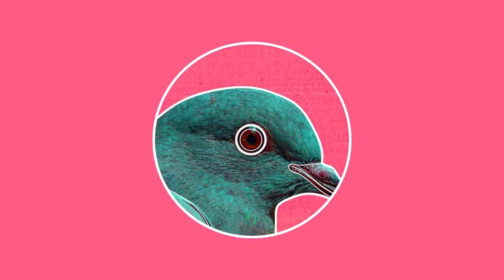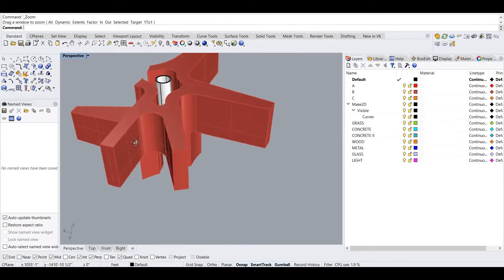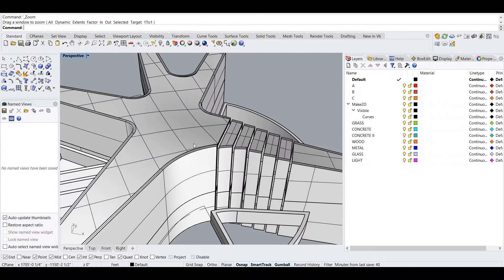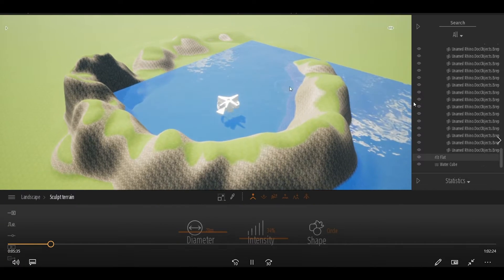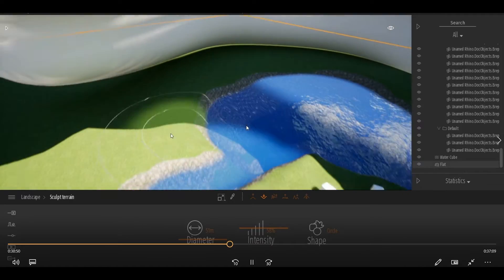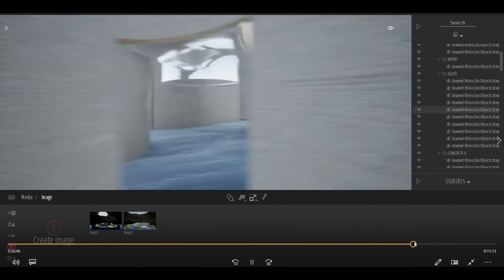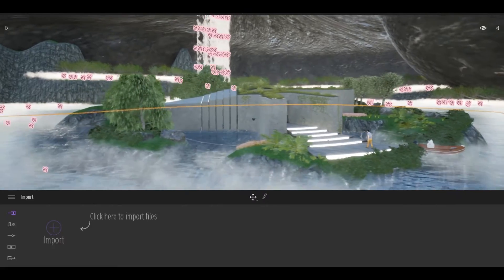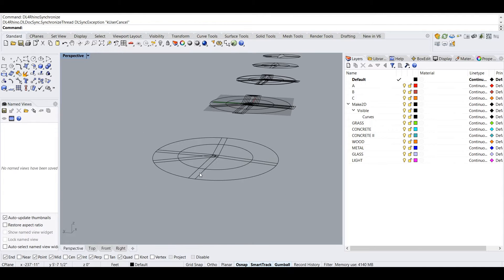Rhino + Twinmotion | Turning An Old Sketch Into A Real-time Experience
Back when I was in my final year of architecture school, working on my thesis, I nearly filled up a sketchbook with sketches for ideas of projects. Most of these sketches ended up with no future.

Today, I decided to go back and select one of these sketches at an attempt to give them life. I decided to see what would happen if I tried to model this sketch into a building. I used Rhino as my main modeling program and Twinmotion as my main rendering program.

Somewhere along the line I decided I would put this project inside of a mountain... I thought it would be a cool thing to do. Anyway, here is the project, I hope you enjoy!!!

Your Architecture Career :

Building Construction Illustrated: